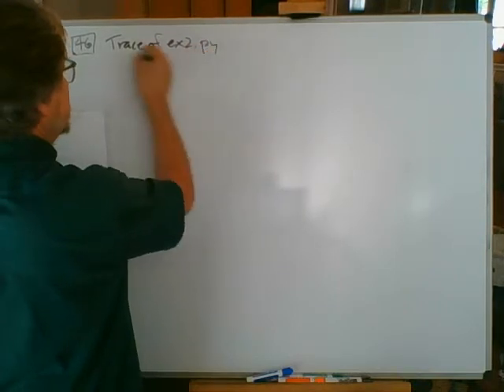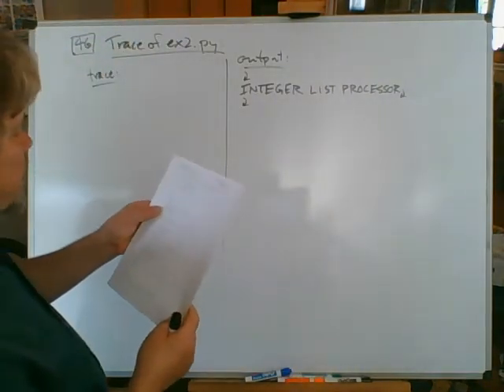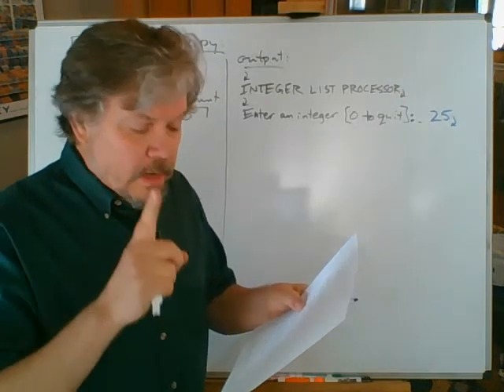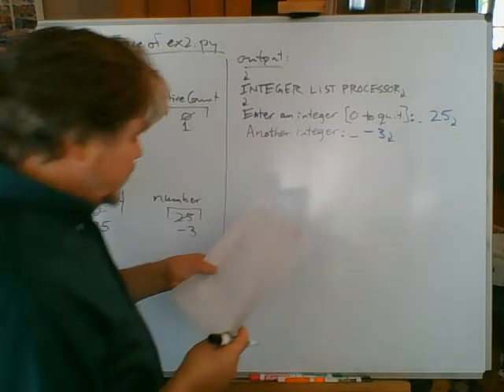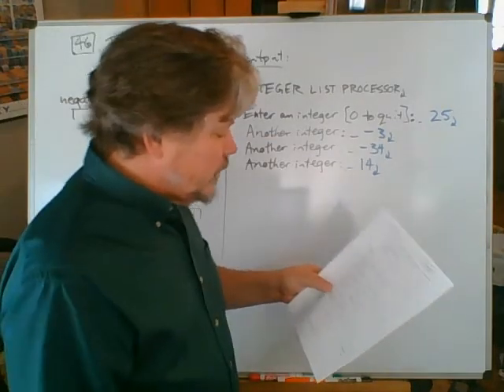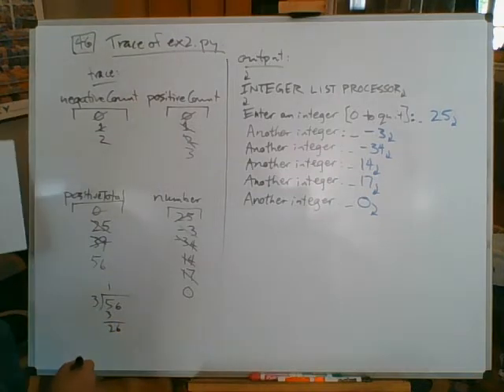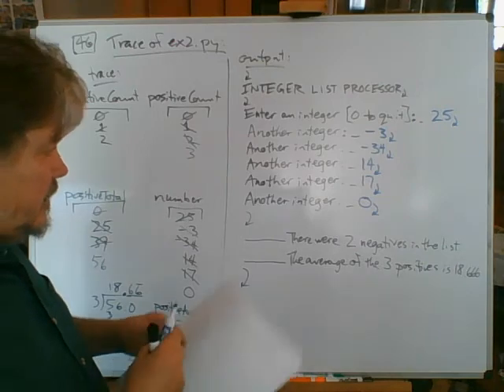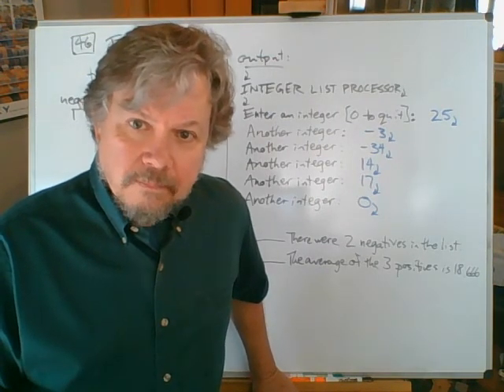CS 1124 046: Trace of ex2.py